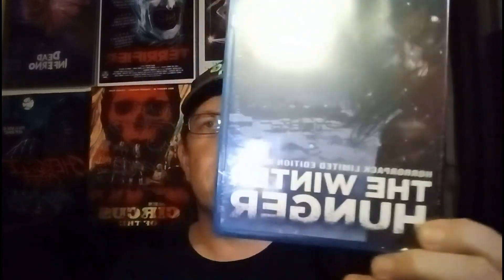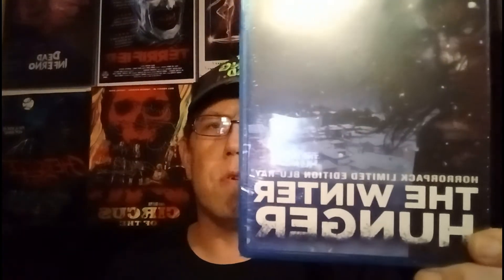Horror After Midnight Unboxed